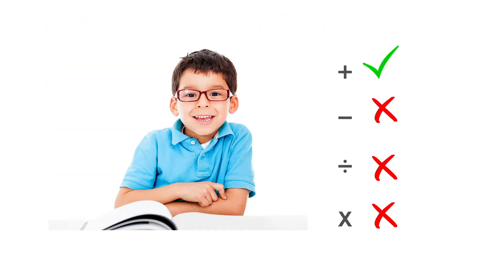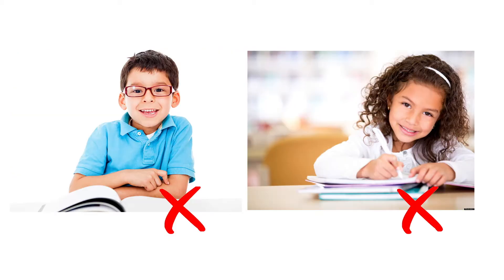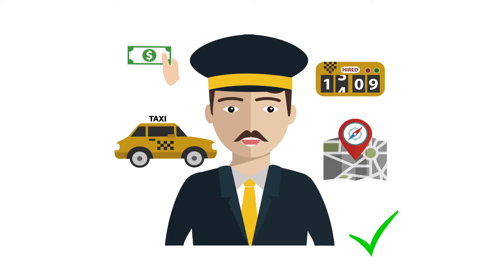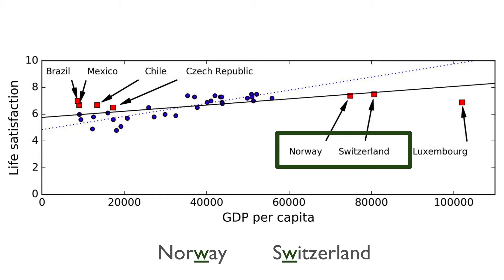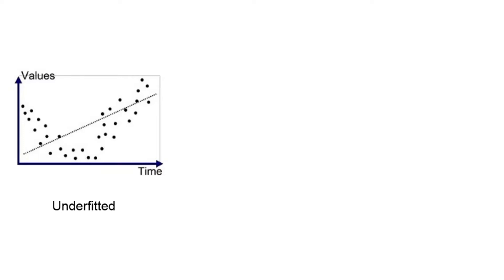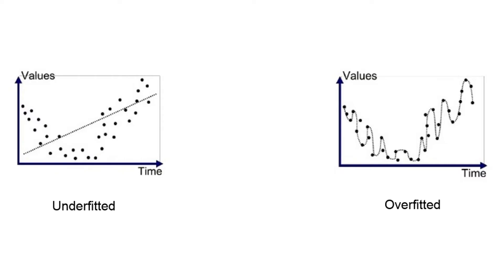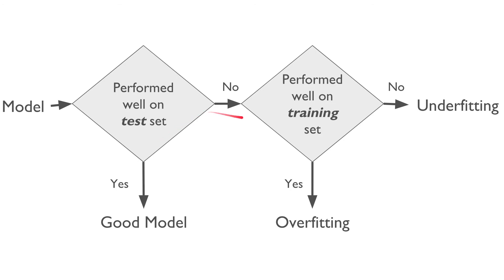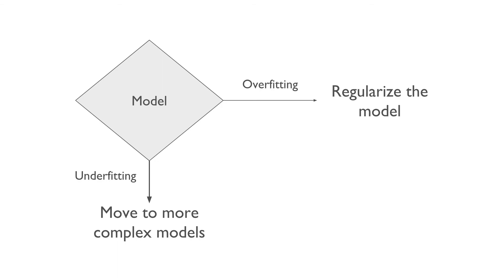Understanding Overfitting and Underfitting in Machine Learning (Variance vs Bias)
In this video, we will learn about overfitting and underfitting using real-life examples. To learn more about machine learning, see our courses

One of the very important concepts to understand in Machine learning is the concept of underfitting and overfitting. Let us understand underfitting and overfitting with a very simple example.

Say, there are two kids who have prepared for a mathematics examination. First kid Tom only learnt additions. He skipped subtractions, multiplications, and divisions.

Second kid, Mary has a really good memory and she memorized all the problems from the textbook

In the exam, Tom will only be able to solve questions related to additions and will fail in questions related to subtractions, divisions and multiplications.

On the other hand, Mary will only be able to answer questions if they were from the same textbook which she had memorized. Mary will falter if she encounters any question which was not there in the textbook or if the question comes from any other textbook.

Both Tom and Mary will not be able to perform well in the exam.

Machine Learning algorithms also have similar behaviour. Sometimes the models these algorithms generate are like Tom where they learn from only some part of the training data. In such cases, the model is called to be underfitting.